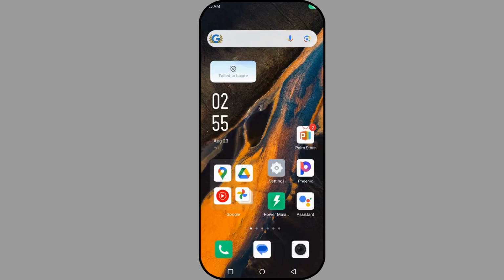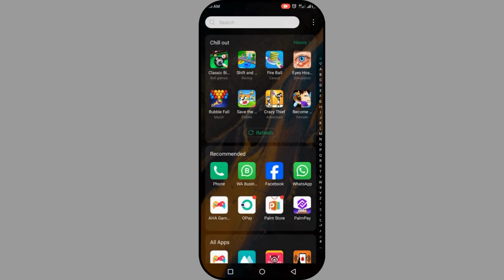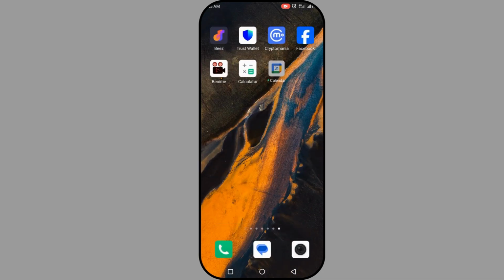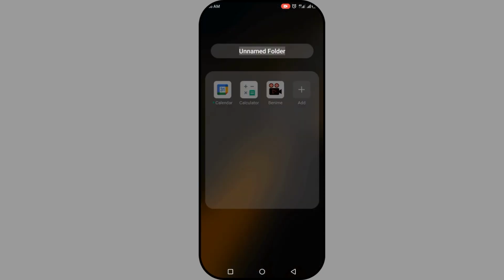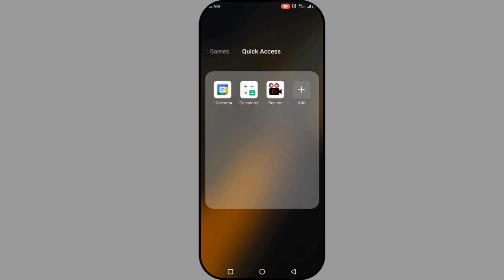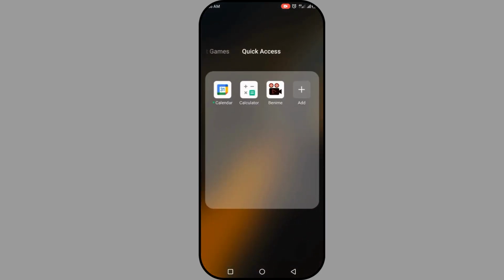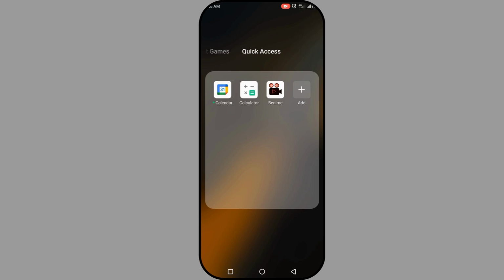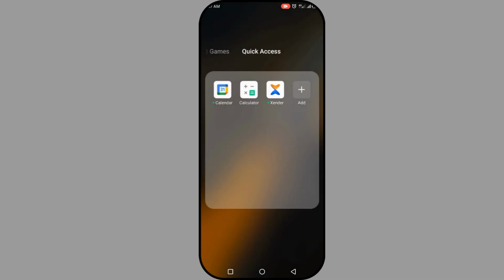How to Create an Apps Folder on Android | Simple Step-by-Step Guide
Learn how to create an apps folder on your Android device with this simple, step-by-step tutorial. Organize your apps efficiently and keep your home screen tidy in just a few easy steps! Perfect for Android beginners and pros alike